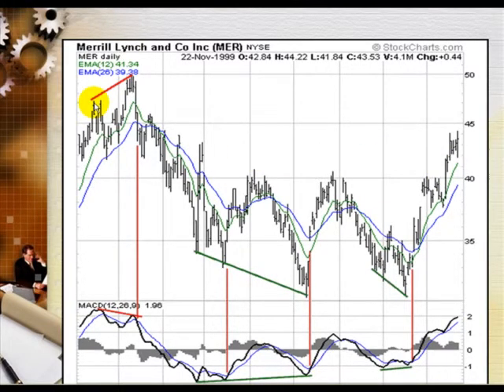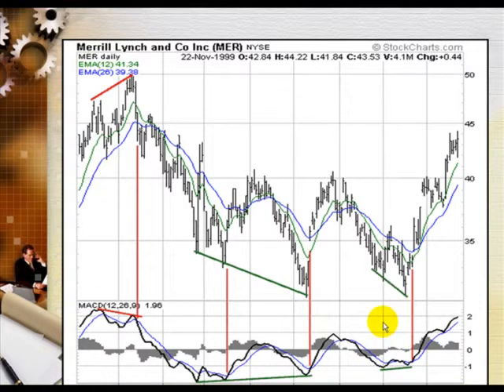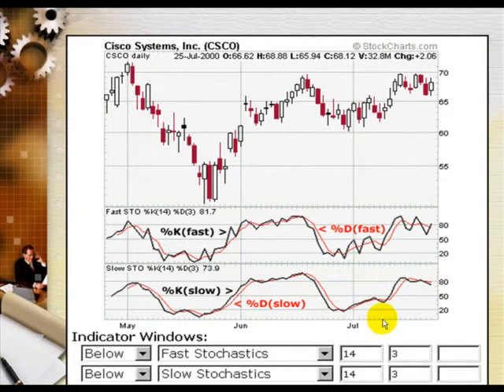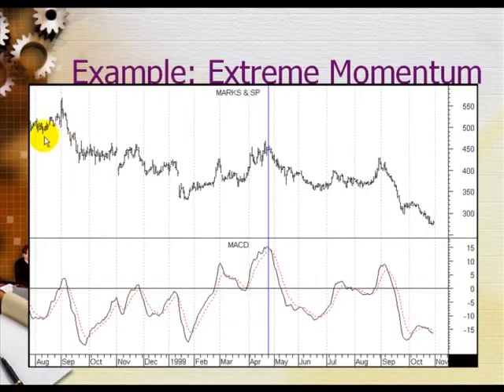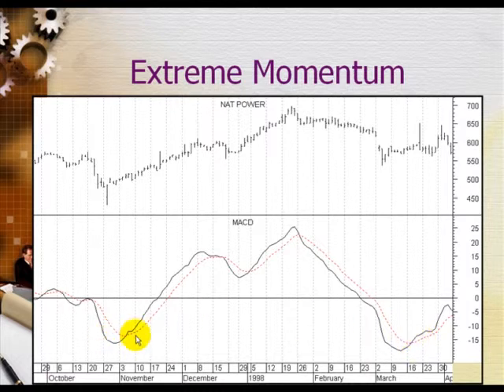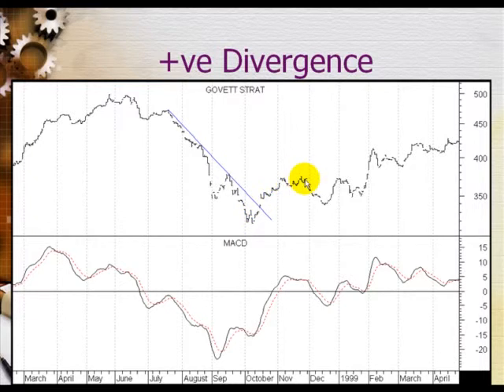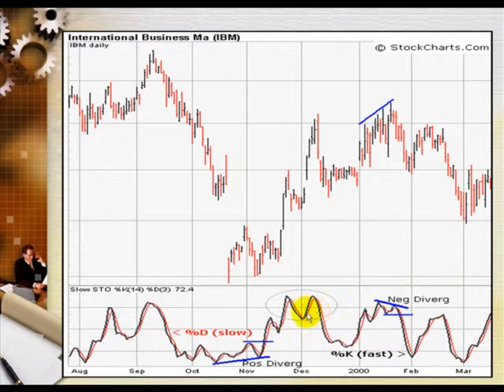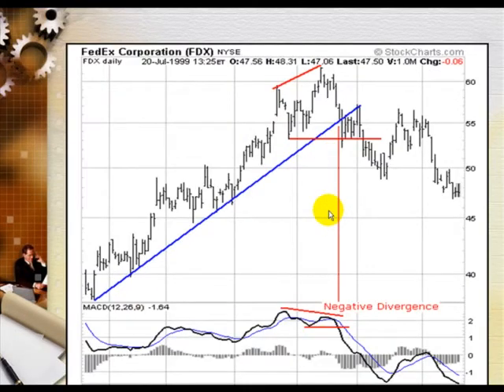How to Invest Better-Chapter 7.